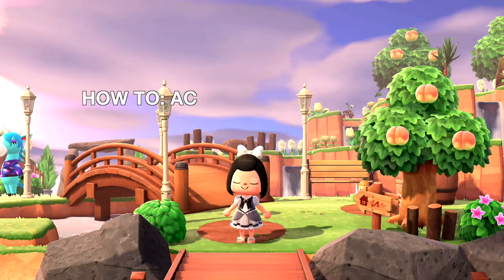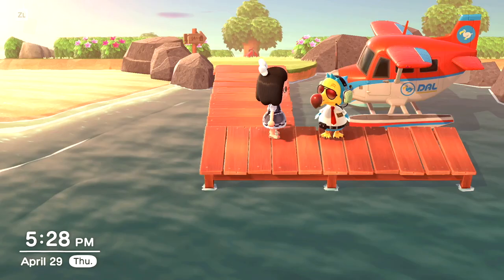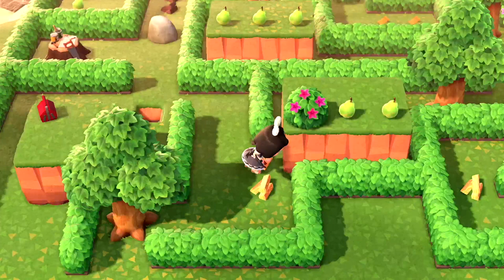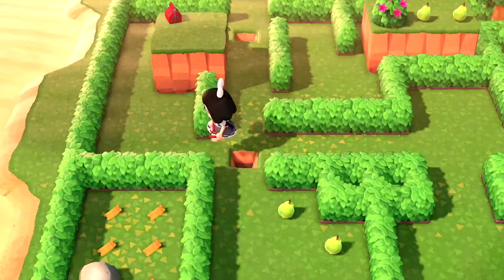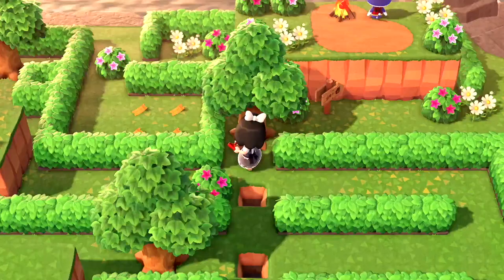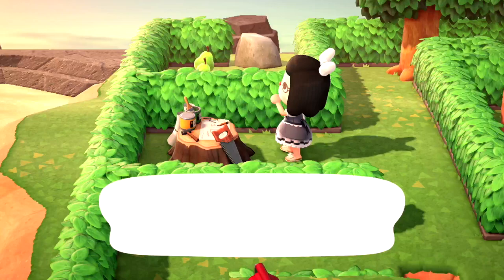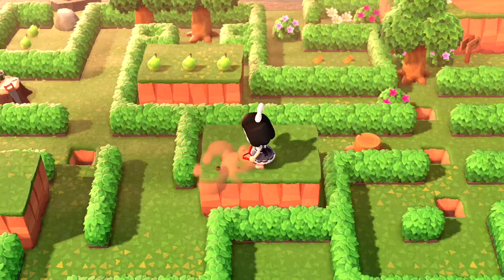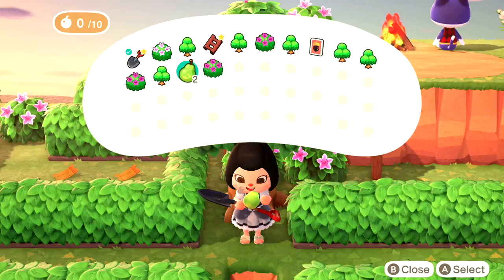ACNH MAY DAY MAZE 2021: PLAY WITH ME! ⎮ KATIE C.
HI GUYS! SORRY I'VE BEEN SUPER MIA, BUT I'M BACK WITH THE 2021 ANIMAL CROSSING MAY DAY MAZE GAMEPLAY! SO COME WATCH ME TRY TO FIGURE OUT THE NEW MAY DAY MAZE AND MAYBE EVEN PLAY ALONG WITH ME! SEE IF YOU CAN FIGURE OUT THE MAZE FASTER THAN ME! :)

FILMING EQUIPMENT:
ELGATO HD60 S+ CAPTURE CARD
USB MICROPHONE FOR COMPUTER

I USED FINAL CUT PRO TO EDIT THIS VIDEO!

XOXO, KATIE :)